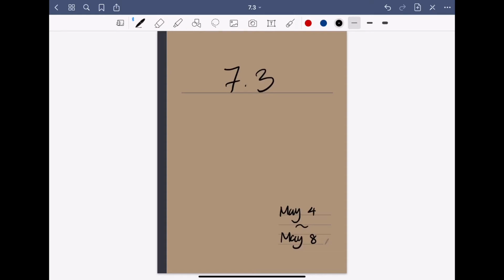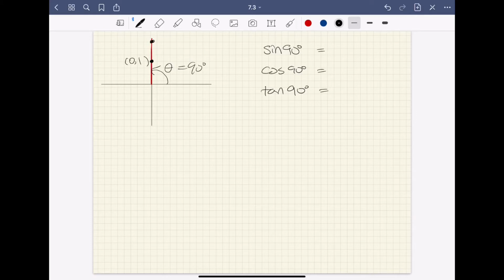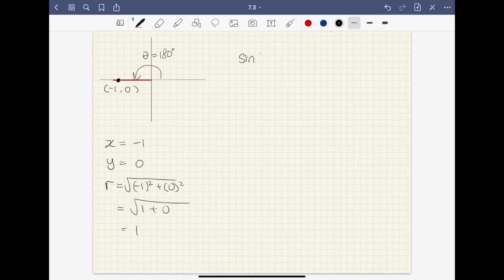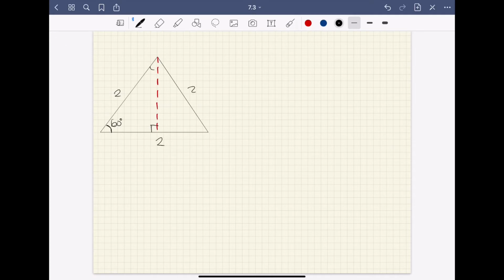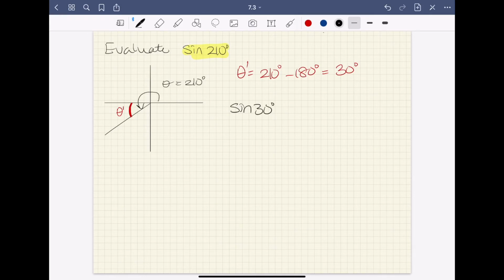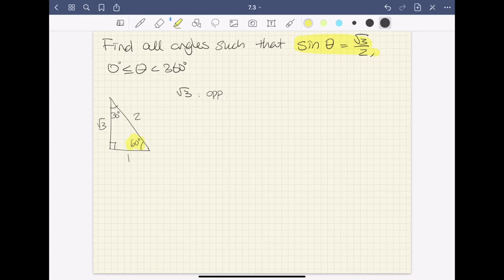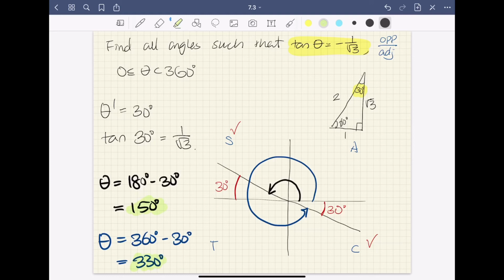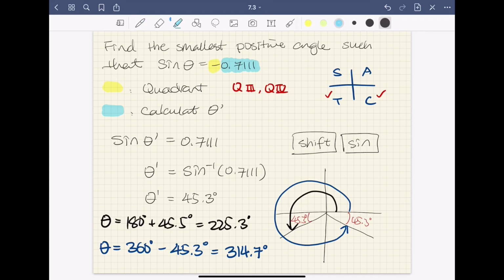Trigonometry 7.3 (May 4 - 8)